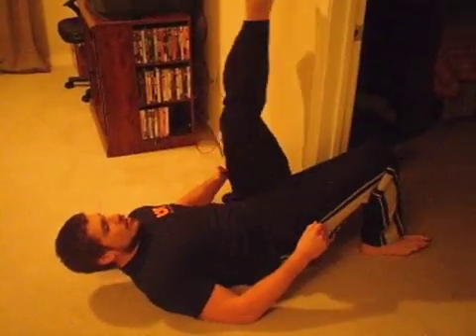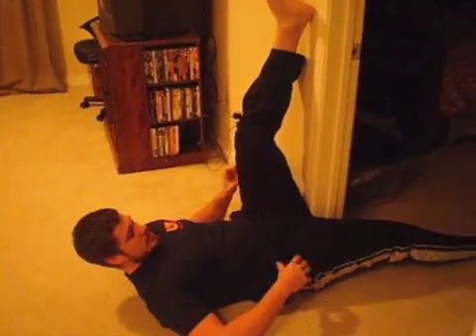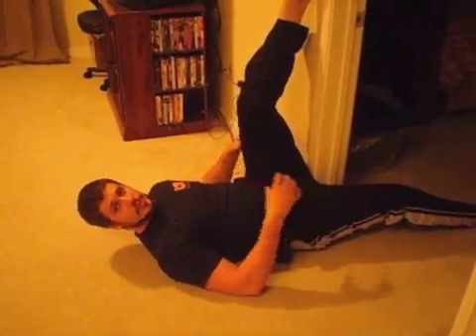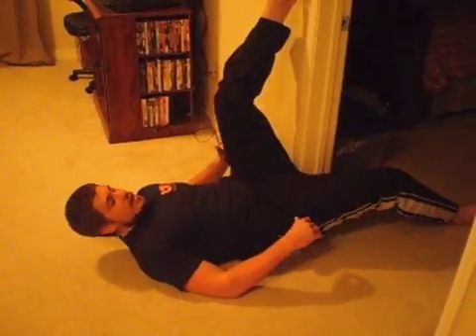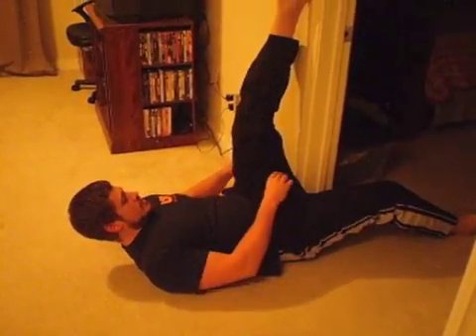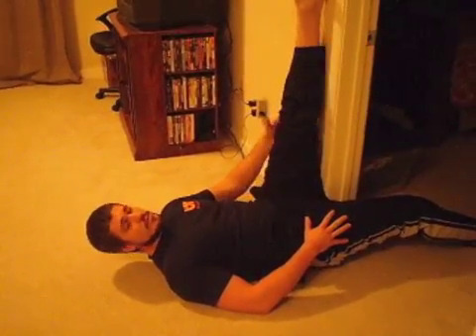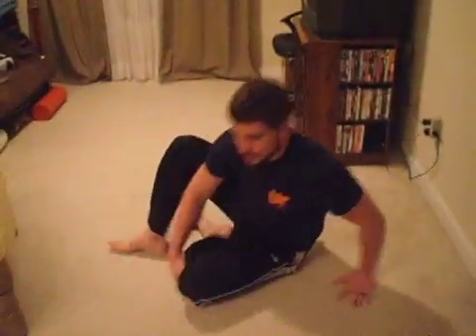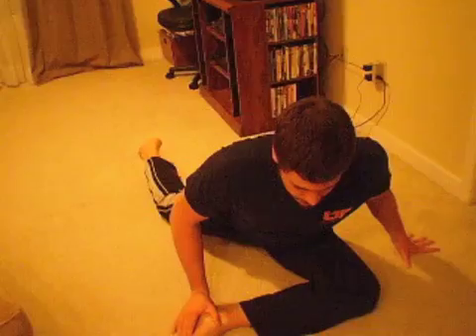Student Health 101 FitnessU: Nick addresses lower body flexibility.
Student Health 101 FitnessU: Nick addresses and demonstrates lower body flexibility.